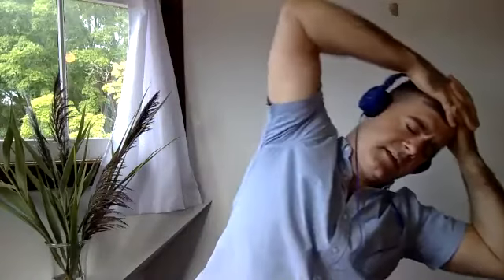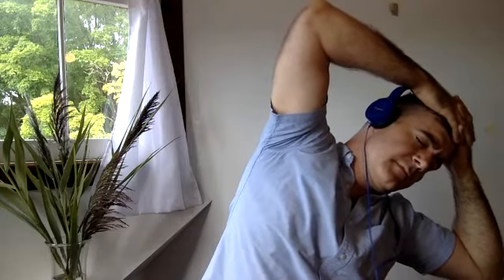Guided Metta Meditation (Open) - Metta & Open Awareness Retreat (Beginner's)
The practice is Metta-filled Open Awareness. We will cover how Metta and Open Awareness enhance our mundane lives.  We’ll learn how Metta equips us with the the means for processing our own difficulties and defilements (hint:  friendliness is always the path through our own difficulties) and how to have better and more fulfilling relationships with others.